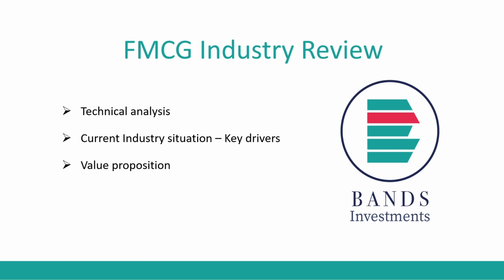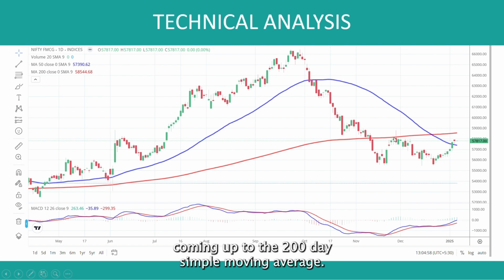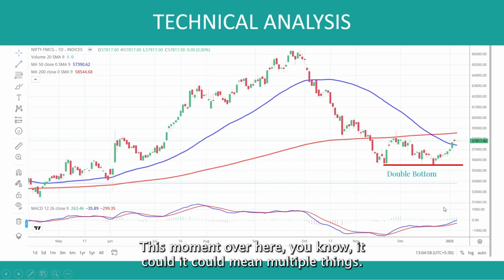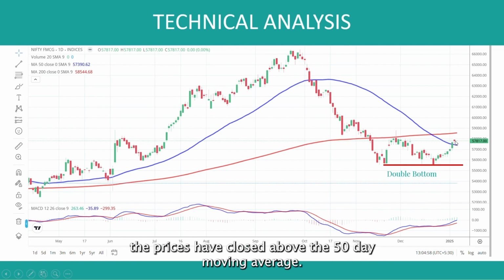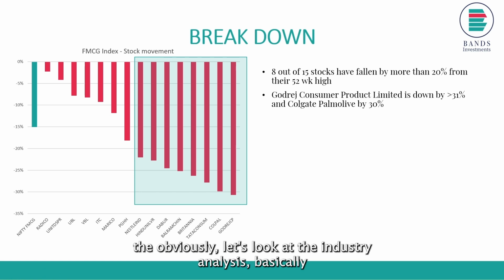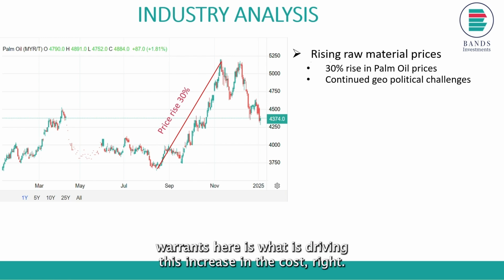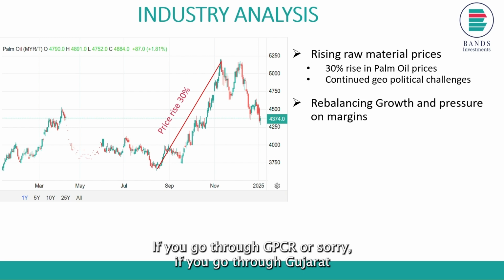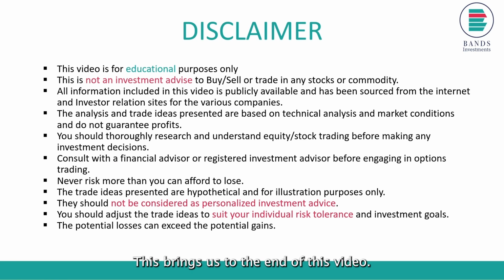FMCG Sector Analysis | Current trends and analysis 2025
In this video we are explaining the trend in the FMCG industry. This is educational video on industry trend. Useful for people who would like to understand the industry trend. The approach used in this video can be used for further research and analysis for those interested to deep dive in the topic

This will provide you with some insight on the stock market and price movements and the underlying business drivers behind it.